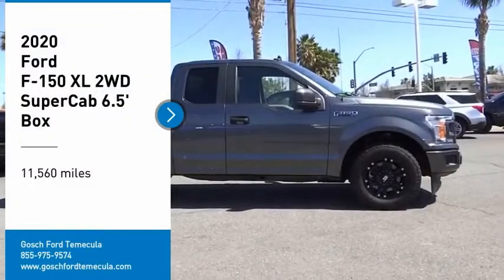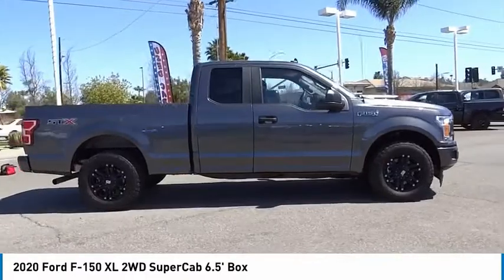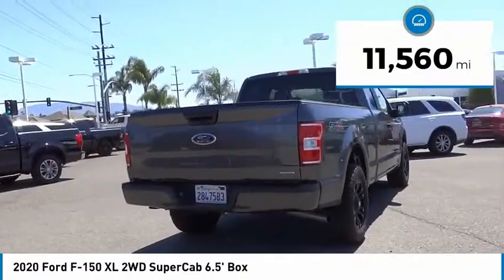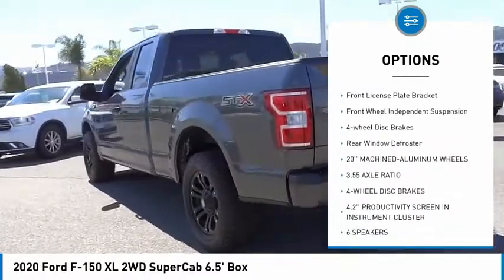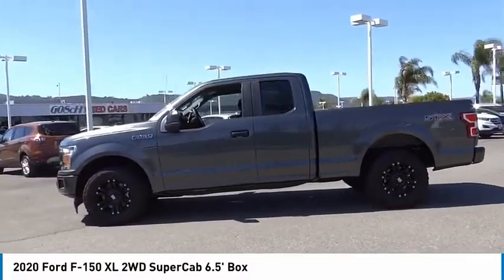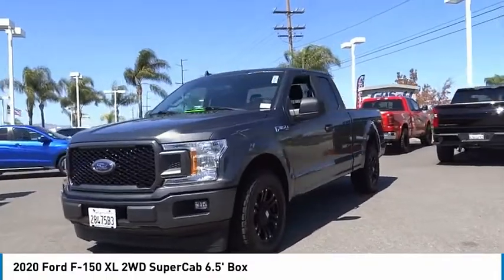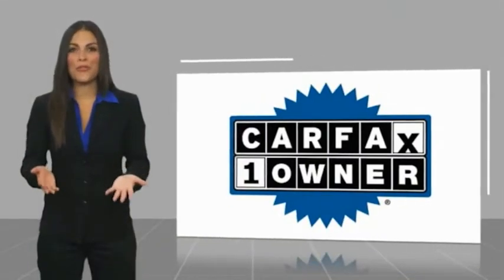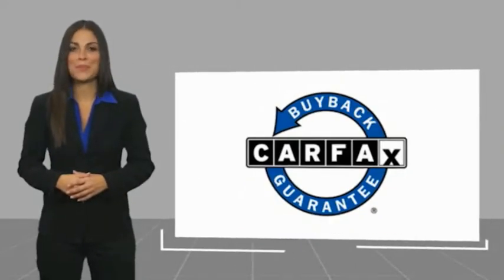2020 Ford F-150 TEMECULA BEAUMONT MENIFEE PERRIS LAKE ELSINORE MURRIETA 820252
2020 Ford F-150 XL 2WD SuperCab 6.5' Box

26895 Ynez Rd.

GOSCH AUTO GROUP PROUDLY SERVING TEMECULA, BEAUMONT, MENIFEE, PERRIS, LAKE ELSINORE, MURRIETA, AND SURROUNDING SOUTHERN CALIFORNIA LOCATIONS. THIS GRAY 2020 Ford F-150 IS EQUIPPED WITH A 2.7L V6 EcoBoost, AUTOMATIC TRANSMISSION, AND RECEIVES AN ESTIMATED 19 City/25 Hwy MPG. 2020 Ford F-150 XL 2WD SuperCab 6.5' Box New Price! Clean CARFAX. CARFAX One-Owner. Magnetic 2020 Ford F-150 XL RWD 10-Speed Automatic 2.7L V6 EcoBoost Fresh Oil Change, 20 Machined-Aluminum Wheels, 4.2 Productivity Screen in Instrument Cluster, Body-Color Front & Rear Bumpers, Body-Color Surround w/Black Mesh Insert Grille, Box Side Decals, Cruise Control, Driver/Passenger Seat Back Pocket, Equipment Group 101A Mid, Fog Lamps, FordPass Connect (4G), Illuminated Entry, Manual Driver/Passenger Lumbar, MyKey, Perimeter Alarm, Power Door Locks, Power Front & Rear Windows, Power Glass Sideview Mirrors w/Black Skull Caps, Power Tailgate Lock, Rear Window Defroster, Rear Window Fixed Privacy Glass, STX Appearance Package, SYNC, SYNC 3, Unique Sport Cloth 40/20/40 Front-Seats, XL Power Equipment Group. Welcome to Gosch Ford Temecula Located in Temecula, CA, Gosch Ford Temecula is proud to be one of the premier dealerships in the area. From the moment you walk into our showroom, you'll know our commitment to Customer Service is second to none. We strive to make your experience with Gosch Ford Temecula a good one ?? for the life of your vehicle. Whether you need to Purchase, Finance, or Service a New or Pre-Owned Ford, you ??ve come to the right place. 20/26 City/Highway MPG Stock #: 820252 | VIN: 1FTEX1CP9LFA18370 | 2020 Ford F-150 XL 2WD SuperCab 6.5' Box AIR CONDITIONING CRUISE CONTROL Gosch Ford Temecula